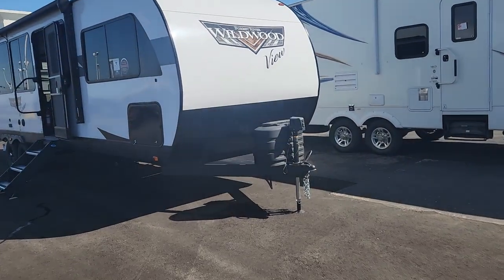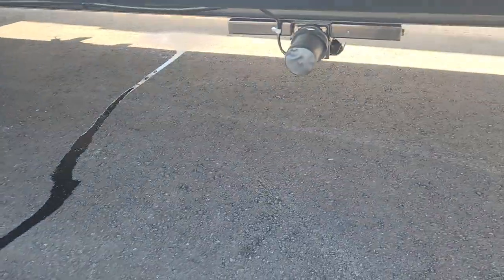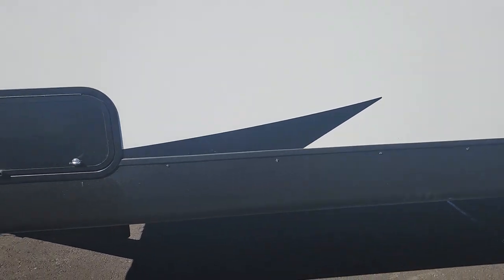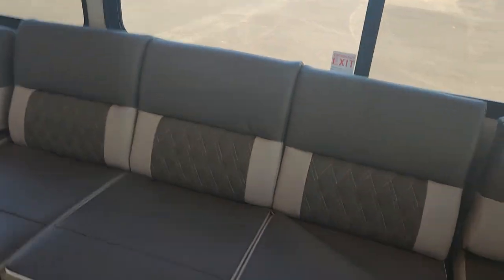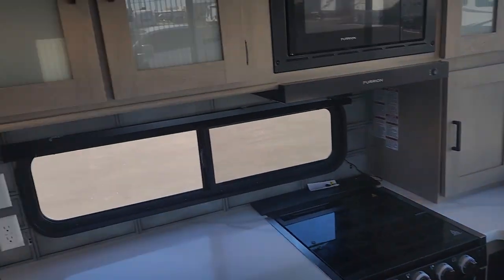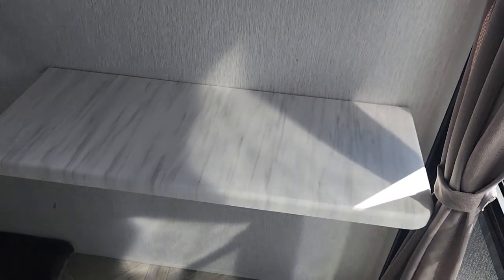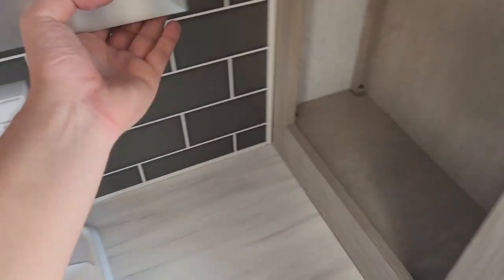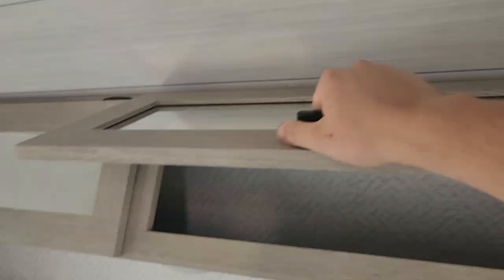The Coolest Camper Ever Made!!!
Join Brandon, your Fun Town RV expert in OKC, as he showcases the coolest camper ever made. This new 29VIEW features a hidden bunk room, a spacious living area, and washer/dryer hookups. Let Brandon take you on a quick tour to see all the amazing features!